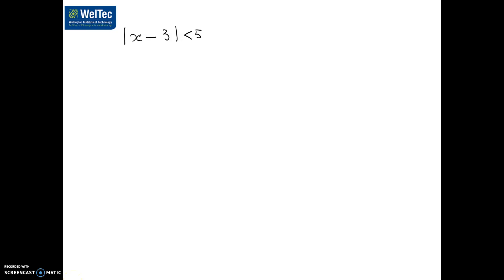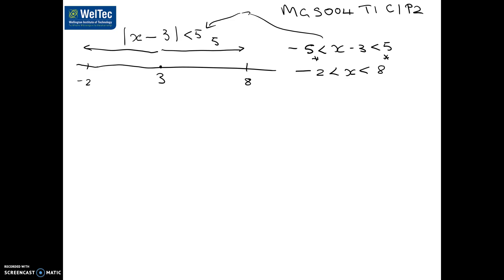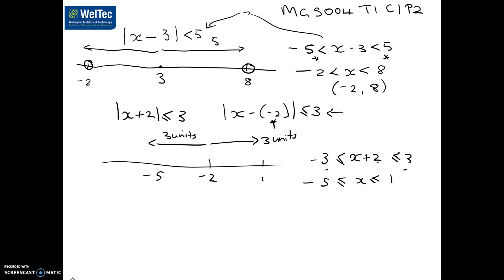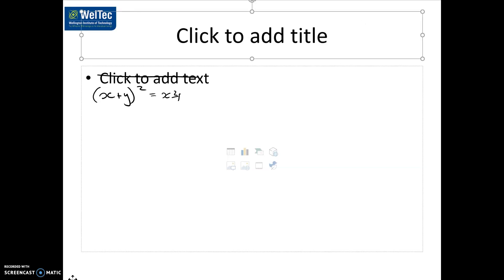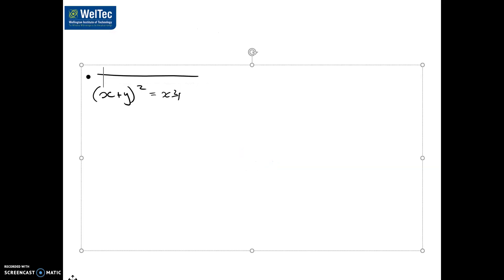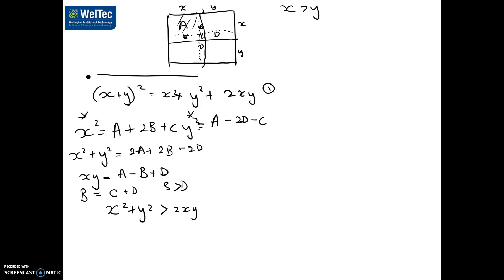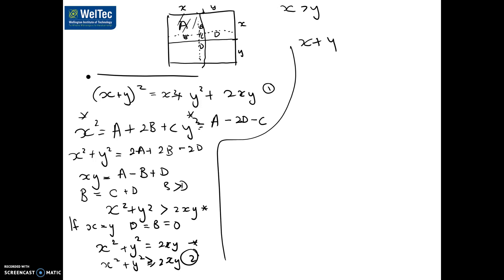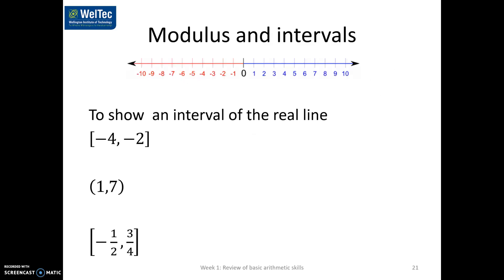MG5004 recorded version of T1C1P2